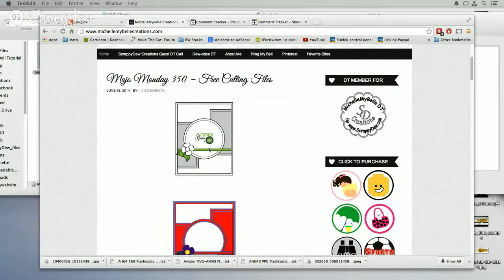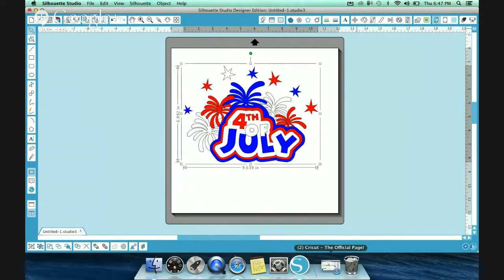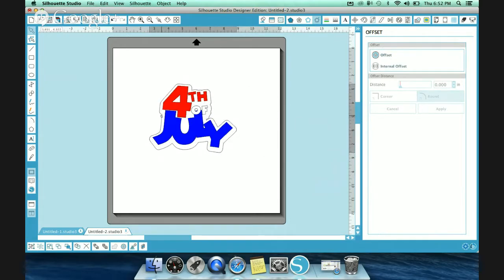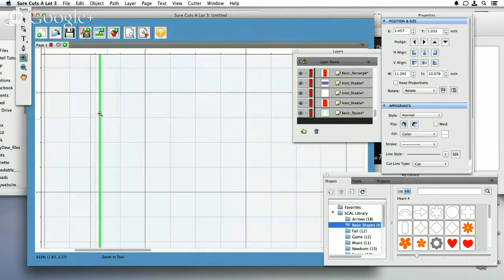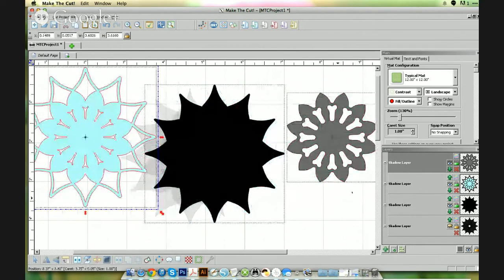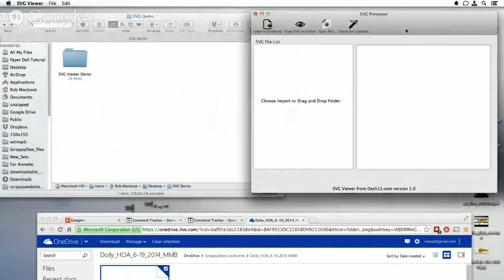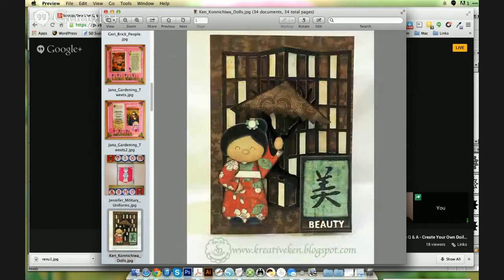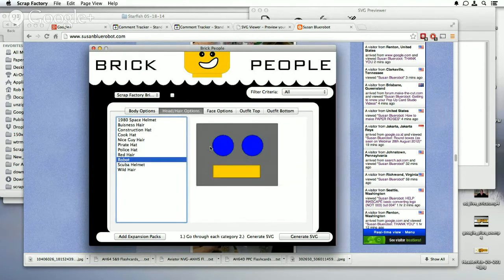ScrappyDew Live Q & A - Create Your Own Doily Designs and Page Titles.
*ScrappyDew is Going Live June 19th 2014 - 9:30PM EST*

Here are some topics we would like to cover
- SVG Viewer
- Creating Doily Designs
- Creating Page Titles
- Design Team Photo Gallery
- Scrap Factory News

Live Q&A
This is a LIVE show - So of course there will be a question and answer time. Ask your questions now or live during the show to have them answered! All you have to do is type your question in the comment thread below and we will track it.

Intros

00:21 Michelle

00:44 Rob shows Michelle's Website and talks about Mojo Monday Card Sketches

01:43 Ken intro, shows his blog, where you can find his videos

04:40 Rob explains tracking questions, viewing the Hangout

05:60 Ken covers Cricuit news, Blue Tooth Adapter, Make It Now App for the iPad.

10:05 Ken explains about the new Cricut Giveaway

13:50 Ken demo's how to create Page Titles in Silhouette Studio v.3 software.

25:05 Rob responds to a question How to color your shapes in eCal.

28:50 Michelle demo's how to create a Doily using a Basic Shape the Wingdings

Font and Make the Cut.

39:00 Rob addresses a question about using Popup Card Studio with the eCal and

the eclips. Rob shows where you can find Popup Card Studio on the

ScrappyDew.com site.

43:36 Rob shows where to download the Doily design file from Michelle

45:10 Rob shows the SVG Viewer program.

50:30 Michelle shows the Design Team projects.

1:02:57 Rob shows Susan free Robot in the Brick people Expansion Pack

1:04:15 Michelle talks about the Giveaway and how to enter.

1:06:43 Rob asks if there are any topics the viewers would like to see.

1:09:10 Rob ends the show.

Hosts:
+Rob VanArsdall  +Michelle Sledgeski  +Kens Kreations

Start posting now with your questions by commenting below.
Invite your friends by using the invite button on the event page.